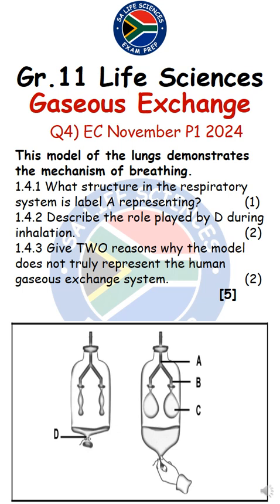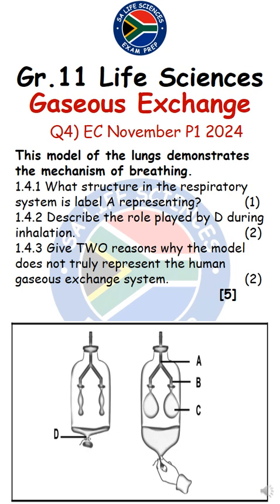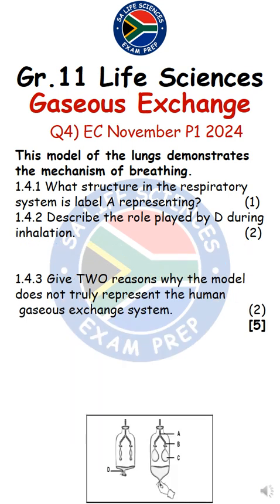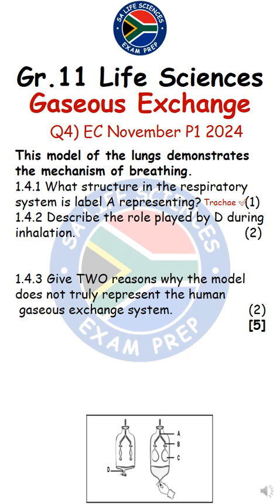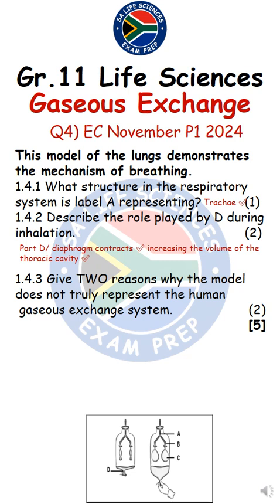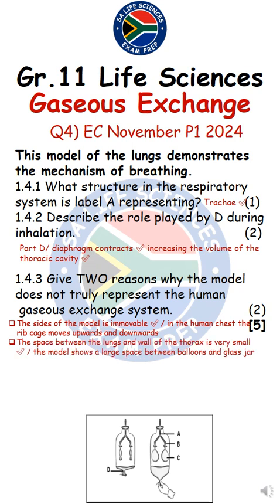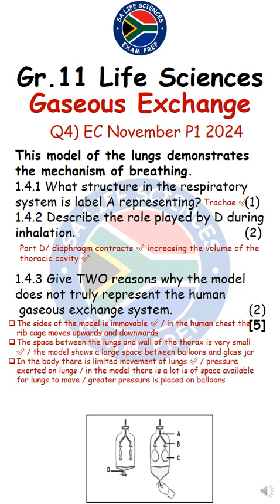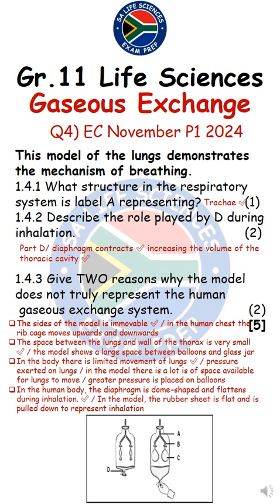🇿🇦 Gr.11 Life Sciences | Gaseous Exchange 🫁 Question 4⭐ 5 Marks ✅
Topic: Gaseous Exchange  🫁 Subject: Life Sciences 🧬 Curriculum: CAPS (South Africa)📝 Question Type: Eastern Cape November 2025 Provincial Exam